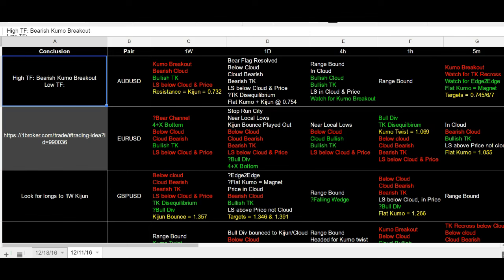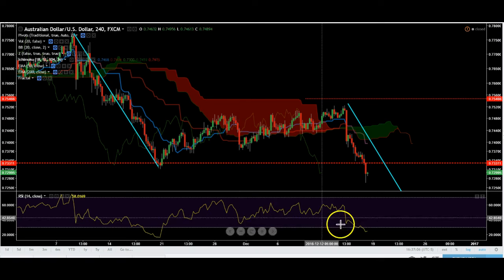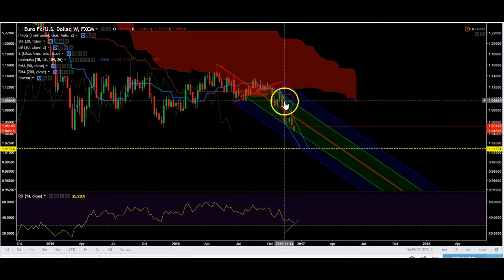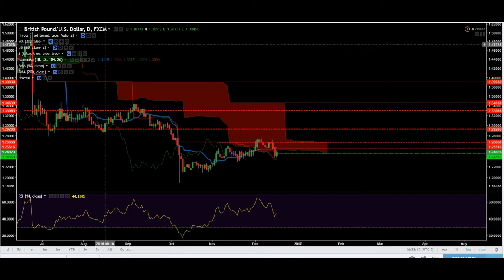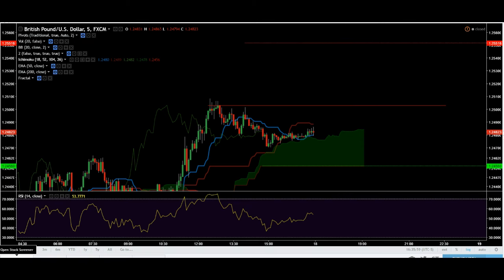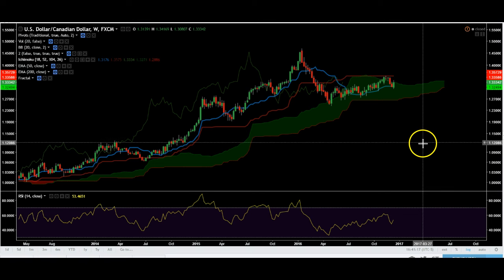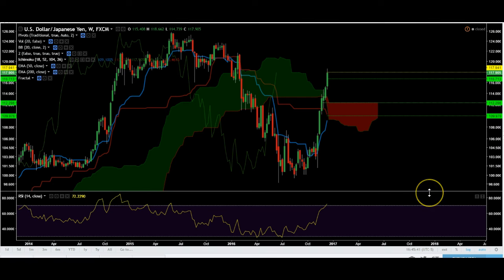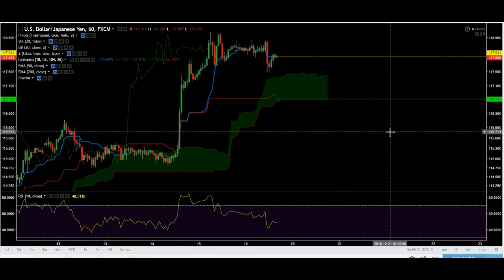Forex At A Glance - Week of 12/18/16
BTC Tipjar
13hpkV7BSkk4pFcTZjp4DFkBPSp81nQVwh

AUDUSD - 0:48
EURUSD - 3:23
GBPUSD - 5:30
NZDUSD - 8:36
USDCAD - 11:05
USDJPY - 13:51

Cloud Settings
Crypto - 20/60/120/30
Forex & Stocks - 18/52/104/26